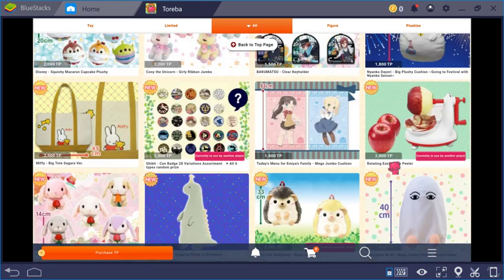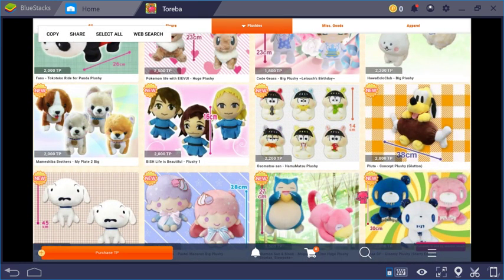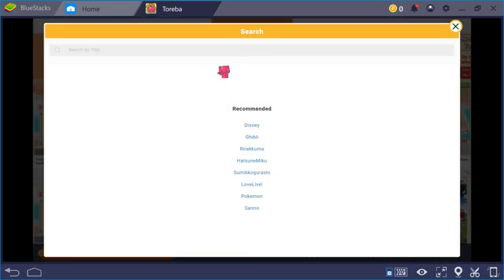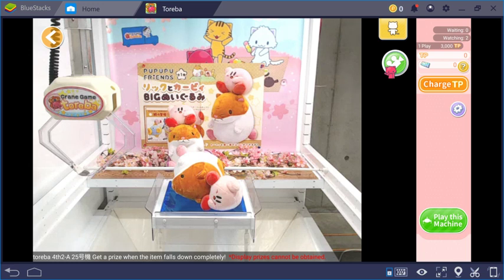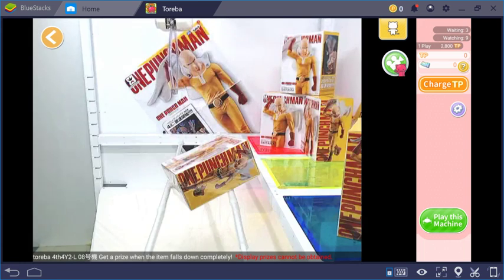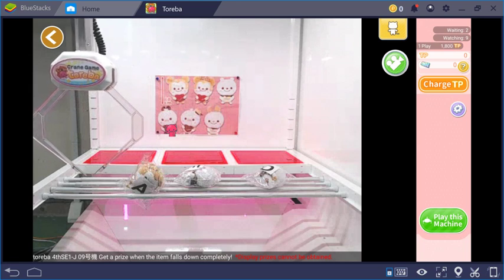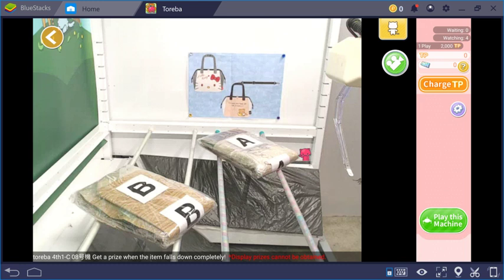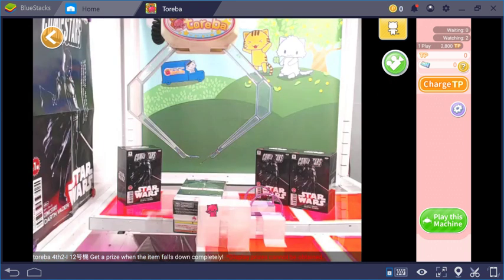How To|Toreba|Commentary|Live Stream|Cranetrain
Hey guys lets watch some players play Toreba and go over some techniques, tips, tricks, and what I would do. I'll take requests for specific tables, give coaching and more. Join me and lets have a fun learning how to train to crain!